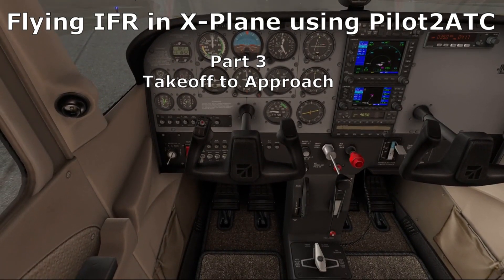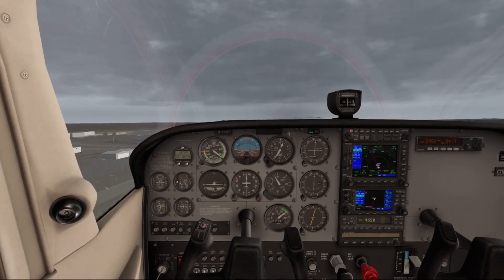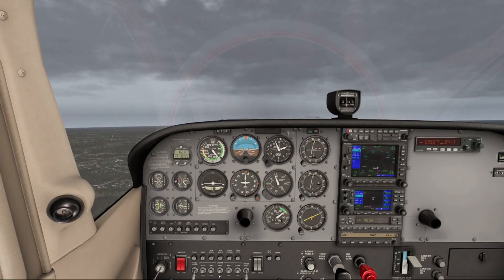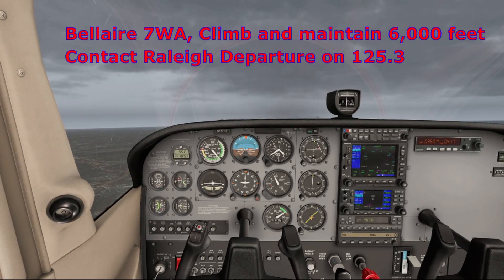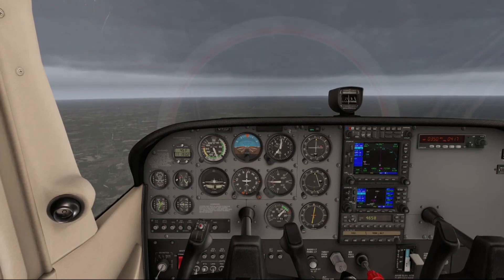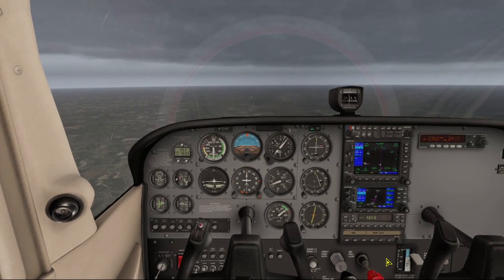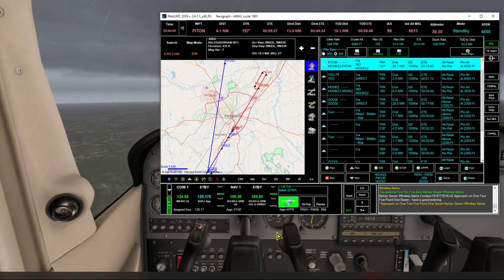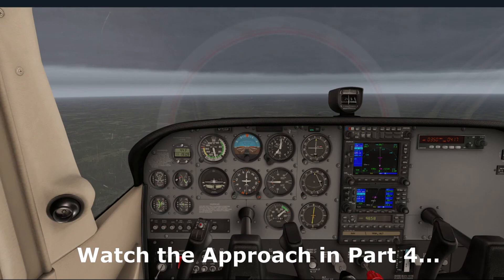Flying IFR in X-Plane using Pilot2ATC Part 3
Title: Flying IFR in X-Plane using Pilot2ATC
Description:
This is Part 3 of a five-part series describing a typical IFR flight consisting of
a SID and a RNAV approach.  Pilot2ATC is used in all ATC communication and is
emphasized throughout.

Table Of Contents - Part 3
 Contacting the Tower   00:10
 The takeoff    01:22
 Executing the SID   01:45
 Intercepting the enroute course 04:15
 Leveling at cruising altitude  06:08
 The Giant X-Plane Hand Slap  07:58
 Center Handoff    08:35
 Approach Handoff   10:10
 "Expect Approach" call from Appr Cntl 11:30

Equipment and Software Used:
 * Trim Pots used in my CH Pro Throttle
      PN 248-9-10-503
 * X-Plane 11.41